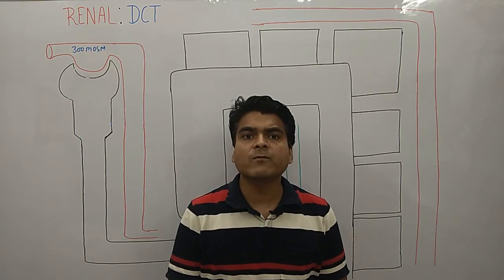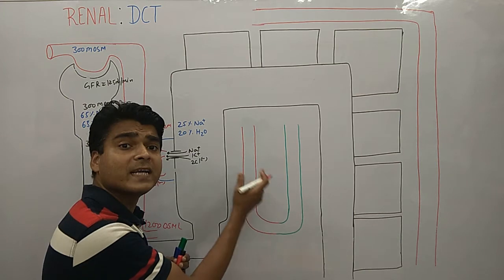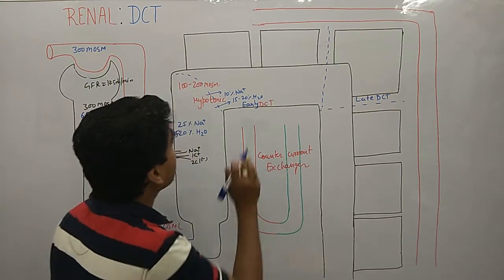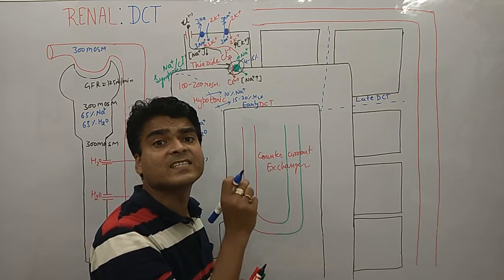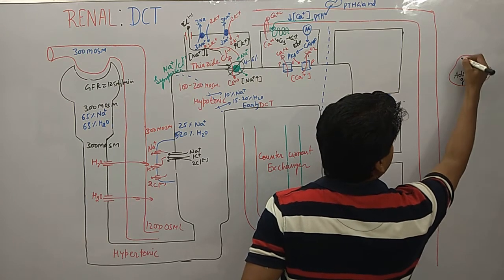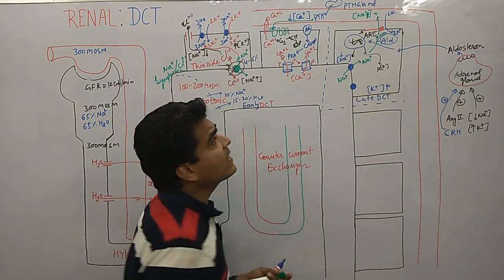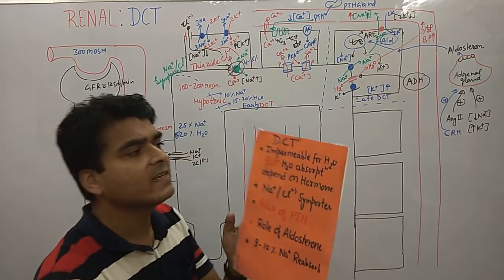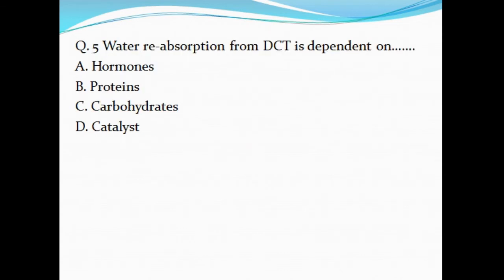Urinary System Part 5 | Distal Convoluted Tubule | Reabsorption and Secretion | NEET Biology | GPAT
In this lecture Renal Distal convoluted tubule reabsorption and secretion part discussed.How DCT is helpful for formation of urine.

Notes of Distal Convoluted Tubule (DCT), Reabsorption, and Secretion and MCQ for NEET, GPAT, GATE, NORCET Exams

Important MCQ of DCT also discussed

Q. 1  In early DCT which ions reabsorb mostly
A. Na
B. Ca
C. Both

Q. 2 In early DCT Calcium is reabsorb with the help of …..
A. Aldosterone
B. Parathyroid hormone
C. Anti diuretic hormone

Q. 3 In Late DCT Water is reabsorb with the help of …..
A. Aldosterone
B. Parathyroid hormone

Q. 4 In Early DCT Sodium & chloride is reabsorb with the help of …..
A. Na/K/2Cl transporter
B. Na/Cl Symporter
C. K/Cl transporter
D. Sodium & chloride are NOT reabsorb in this area of nephron

Q. 5 Water re-absorption from DCT is dependent on…….
A. Hormones
B. Proteins
C. Carbohydrates
D. Catalyst

Other lectures on RenalPhysiology